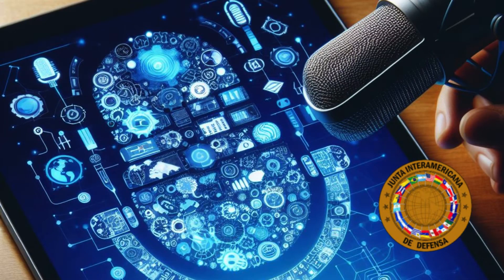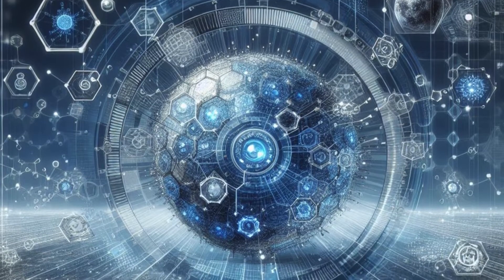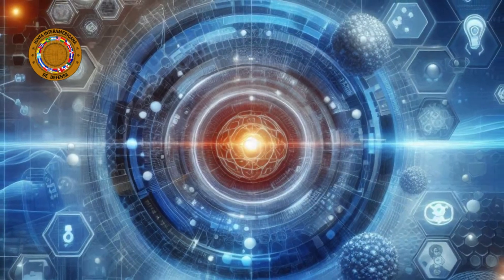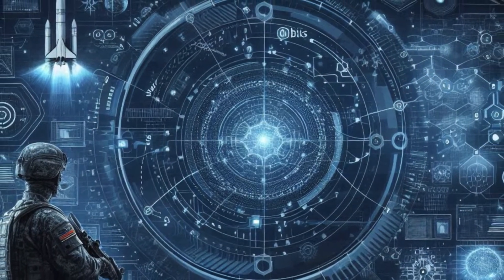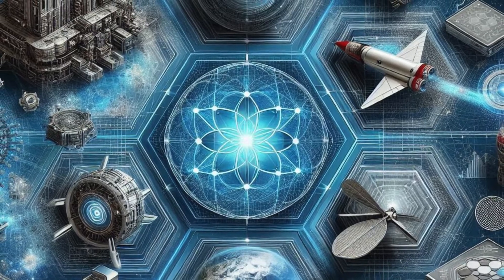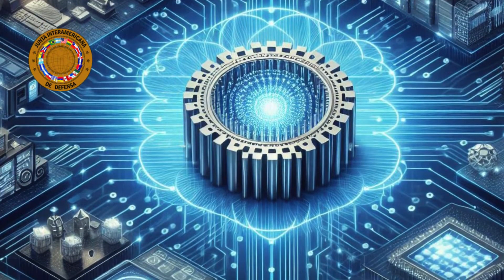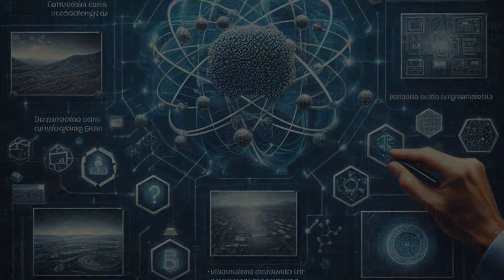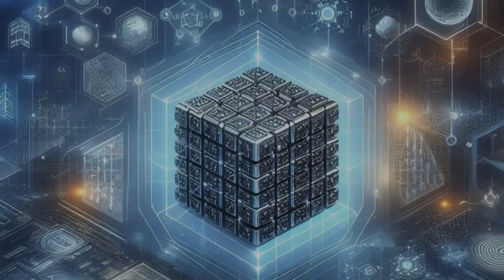The Evolution and Future of Quantum Computing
Welcome to "Frontiers of Technology," the podcast from the Inter-American Defense Board that explores the most exciting advancements of our time. In this episode, our host Amanda dives into the intriguing world of quantum computing, an area that is redefining the boundaries of innovation and security. Discover how quantum computing differs from traditional computing, with its operations based on qubits that enable simultaneous and complex processing at impressive speeds. Explore the concepts of superposition and quantum entanglement, and understand how these unique features can solve problems that are insurmountable for current computers. Beyond the theory, Amanda discusses the practical and revolutionary applications of quantum computing in critical areas such as medicine, where the simulation of molecular interactions can accelerate the development of new medications, and in engineering, with the optimization of complex systems that can transform global infrastructure.
At the heart of this episode is the impact of quantum computing on defense and security. With the ability to simulate conflict scenarios and develop new military technologies, quantum computing promises not only to enhance the effectiveness of military operations but also to challenge current digital security practices with its ability to break conventional encryption. We also discuss the emergence of quantum cryptography, a new form of security that uses the principles of quantum mechanics to create inviolable communication systems, offering a robust response to the potential threats that quantum computing brings to global security. Join us on a journey that not only illuminates these advanced concepts but also discusses how they are shaping the global technological and strategic future. Do not miss this episode filled with valuable insights, in-depth discussions, and a clear vision of the monumental potential of quantum computing.
Be sure to follow and participate in this fascinating discussion. If you are interested in technology, security, and the future paths of innovation, this is the episode that you cannot miss in your playlist. Watch and listen to "Frontiers of Technology": The Evolution and Future of Quantum Computing.